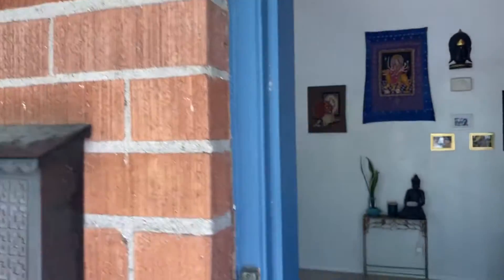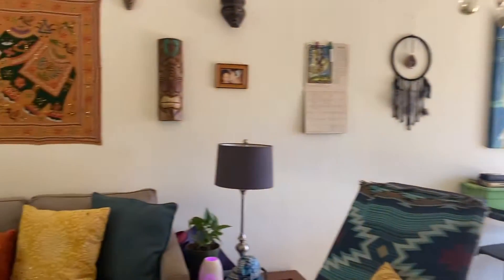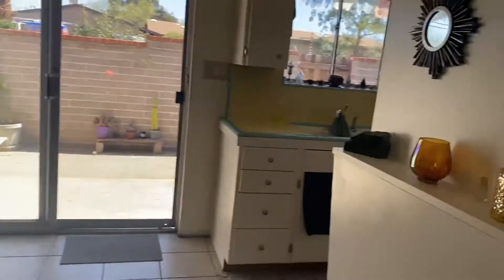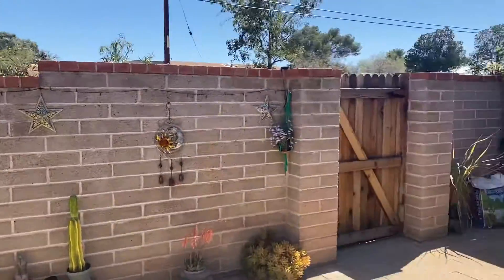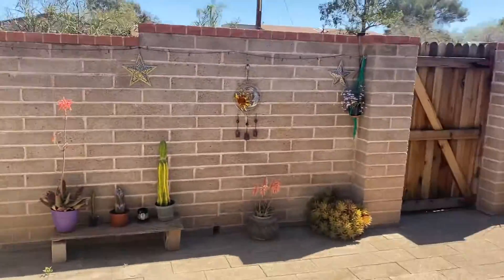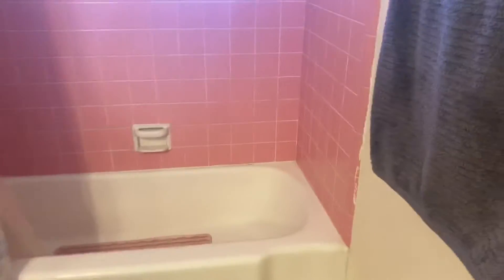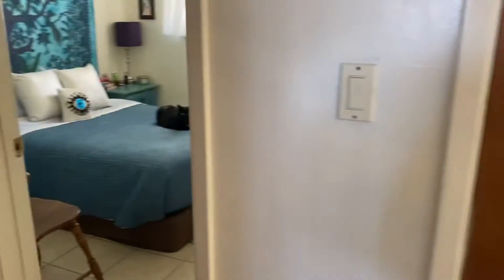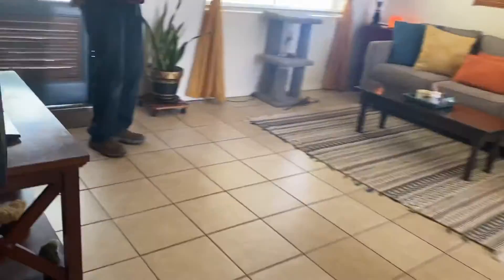March 15, 2022